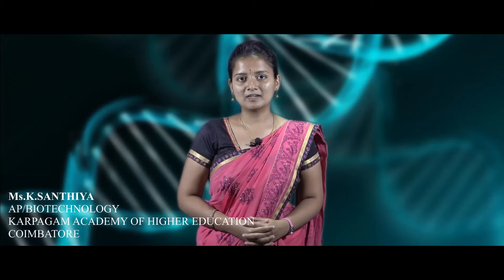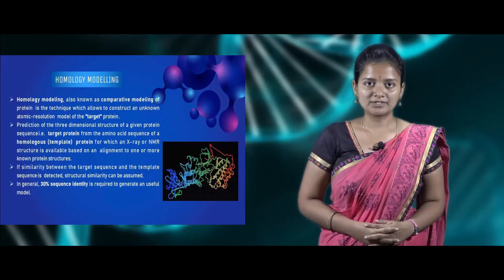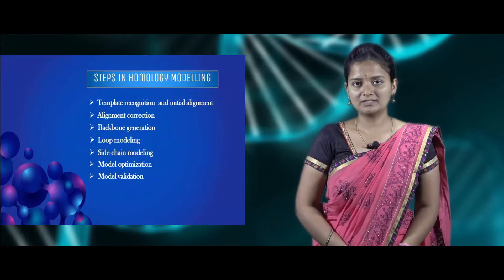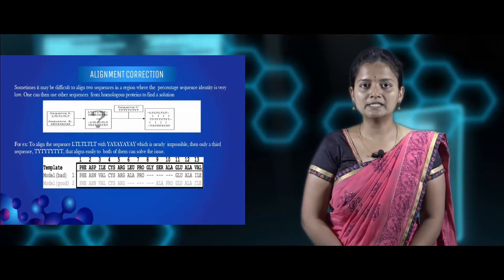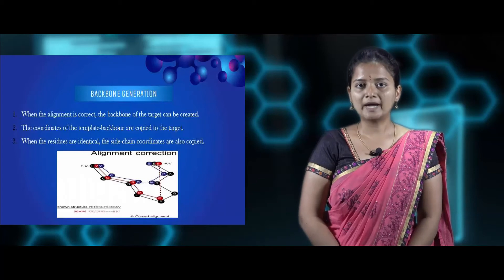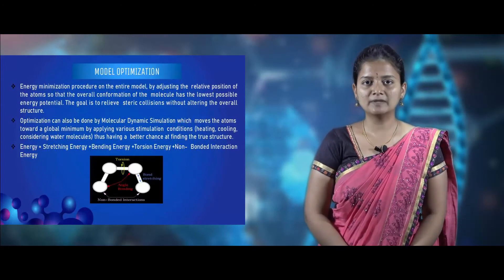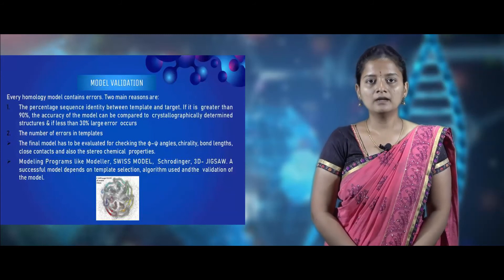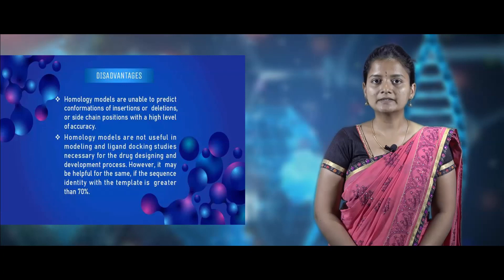Homology Modelling | Online Video Lecture Series 7 | Protein Structure Prediction